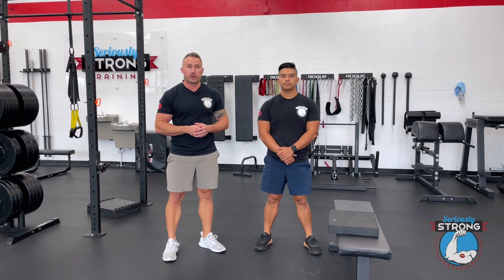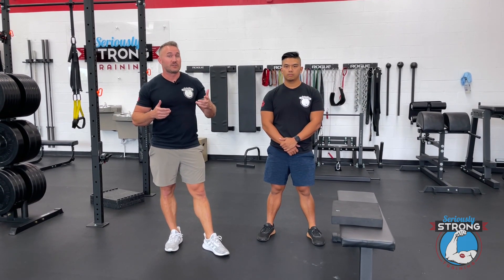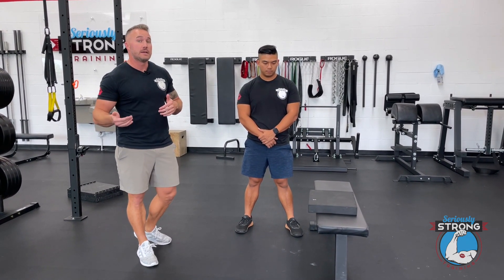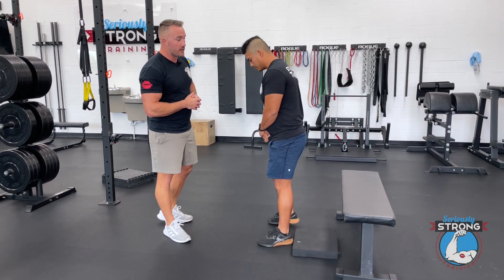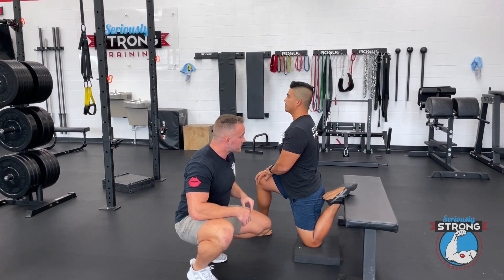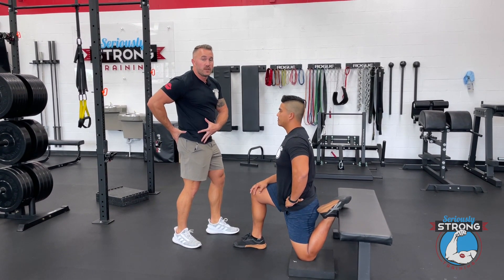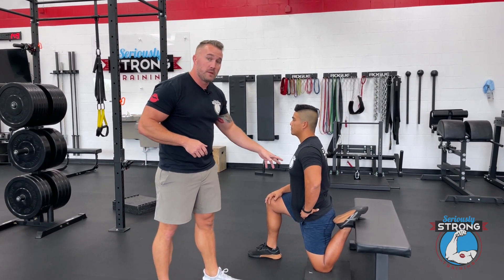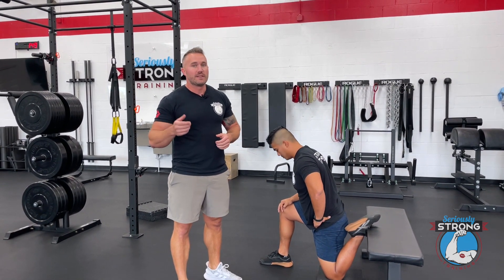How to do the Couch Stretch for Tight Hip Flexors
The couch stretch is a great movement for improving tight hip flexors. You can do it at home using a couch, or you can use a bench like we do in this video.